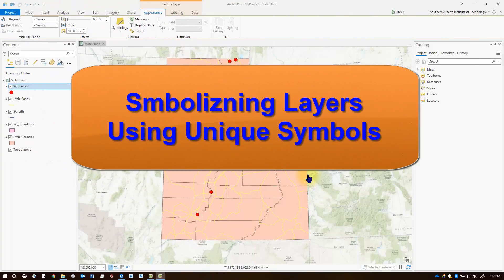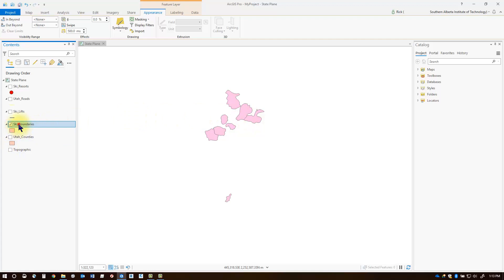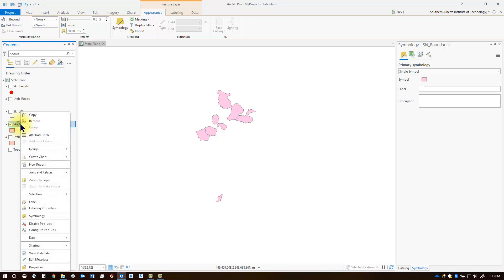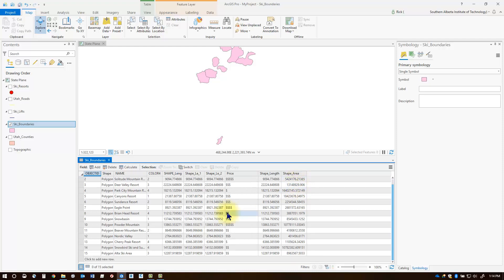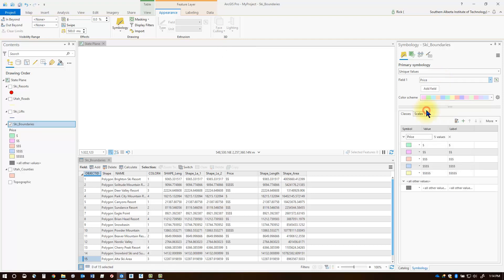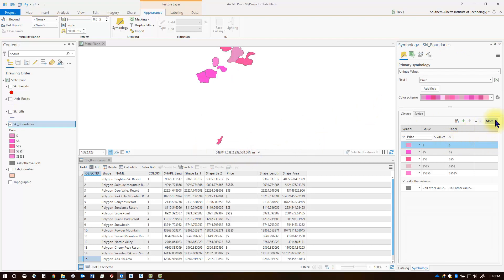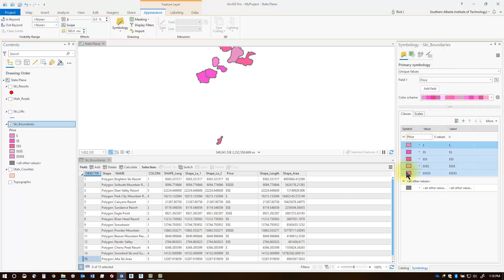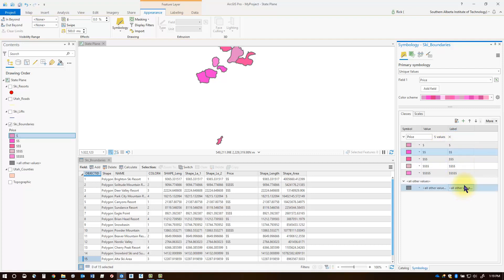Symbolizing Layers Using Unique Symbols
Symbolize and style layers in ArcGIS Pro using unique symbology.